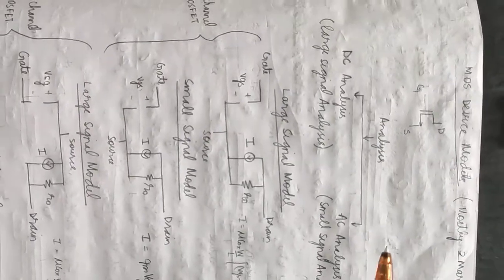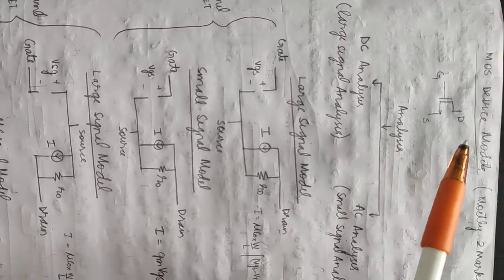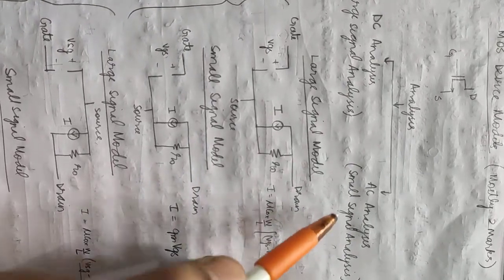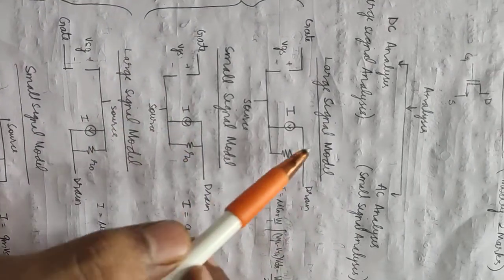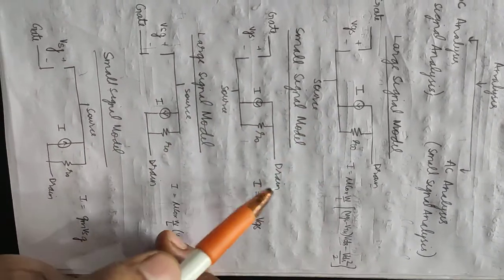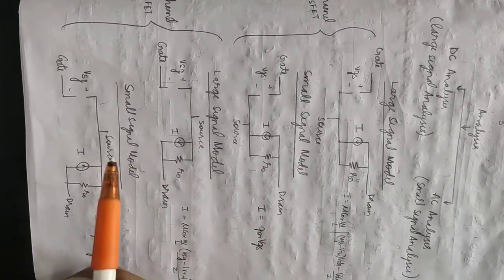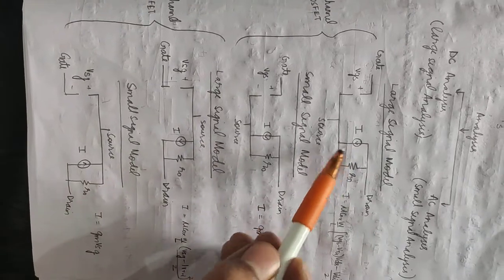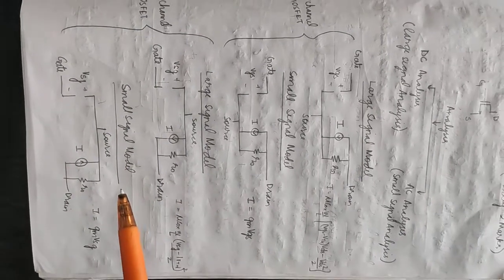1.MOS Device Models | Analog Electronics Basics | Easy Electronics Tutorials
In this Video, MOS Device models have been explained. These based on JNTU-K Syllabus
Do check for other videos in the series.